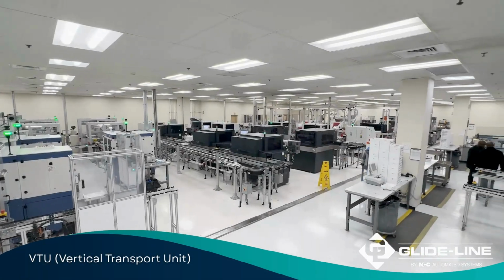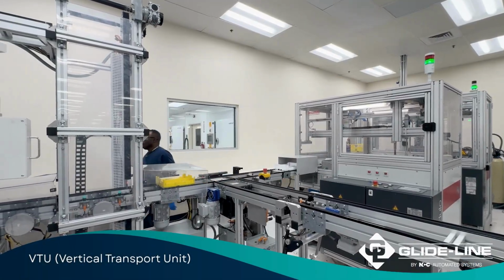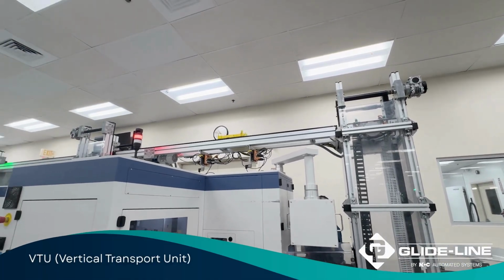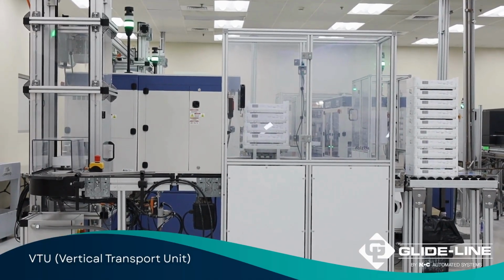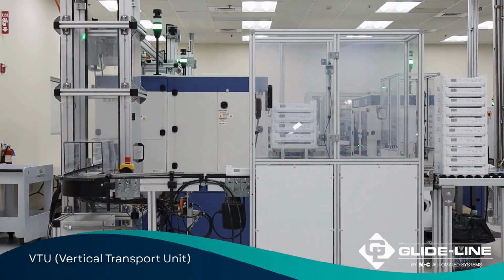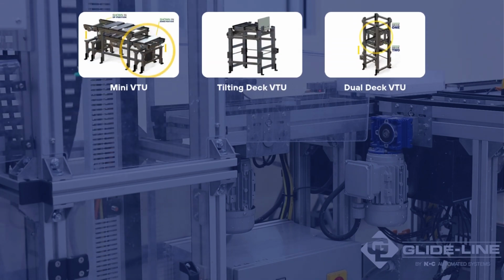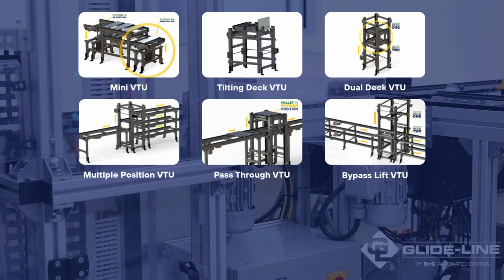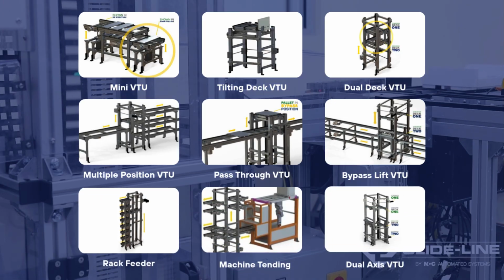Glide-Line Vertical Transport Units - Maximize Space & Workflow Efficiency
Discover how Glide-Line’s Vertical Transfer Unit (VTU) provides efficient and reliable vertical movement for your production line. Perfect for optical labs, electronics, and other high-precision industries, the VTU is designed for speed, flexibility, and seamless integration with your assembly system.